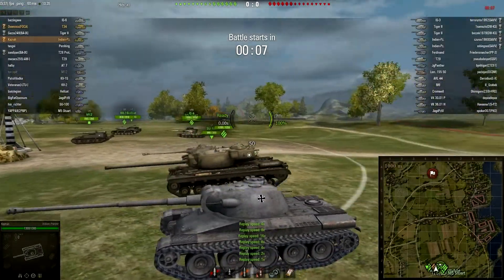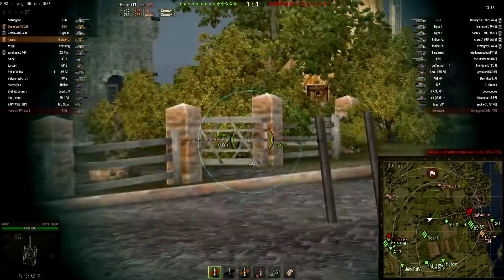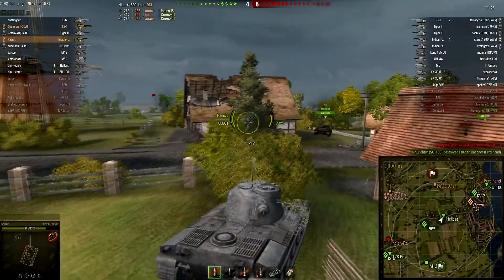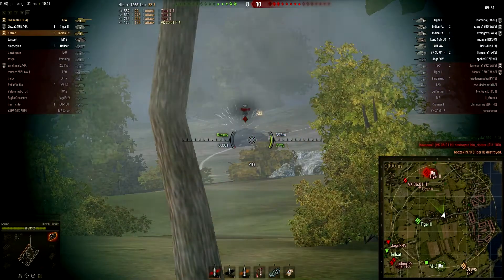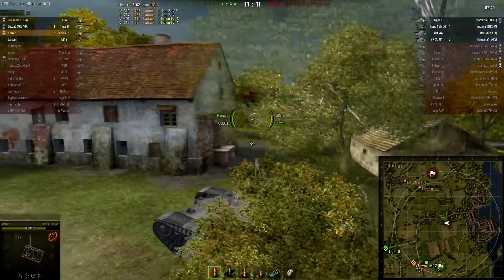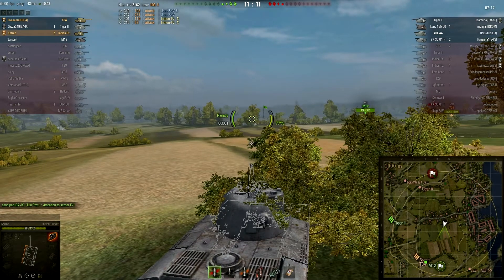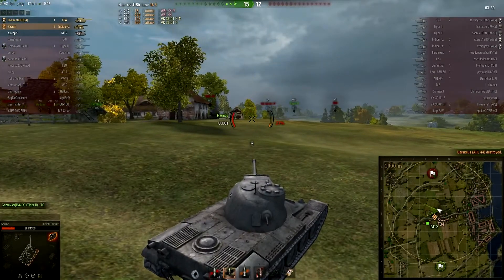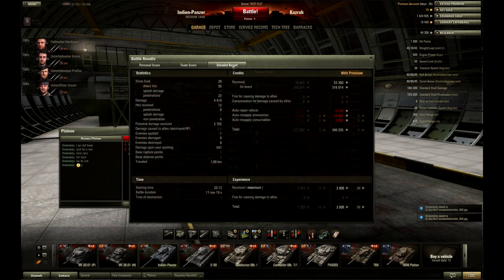Indien Panzer Carry mode on :)